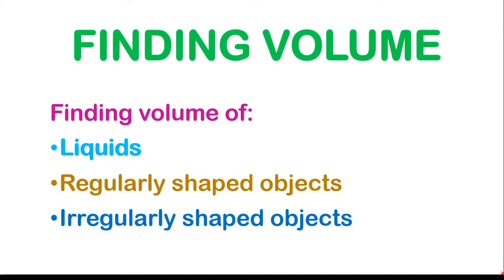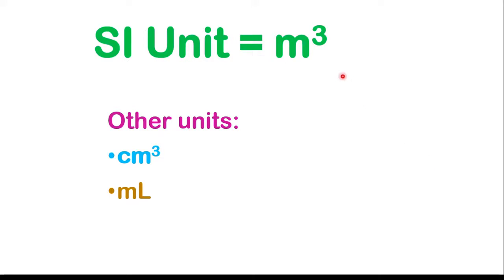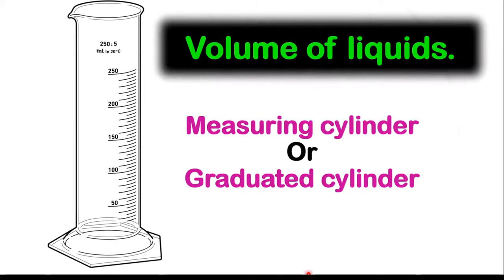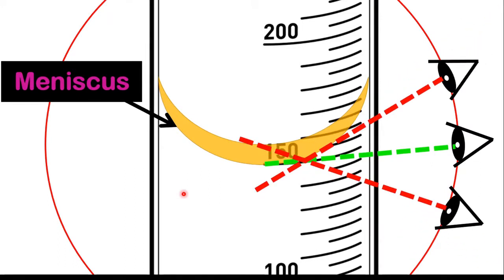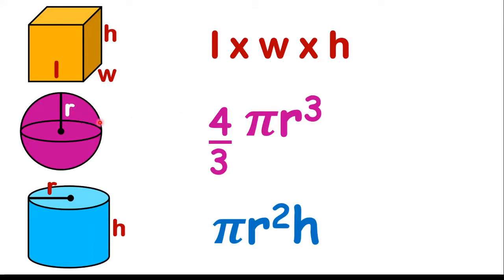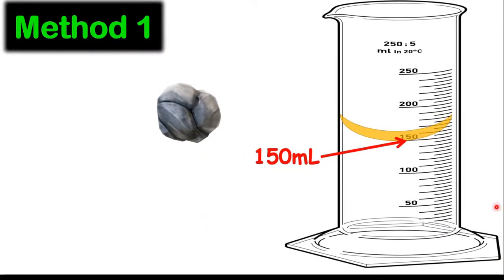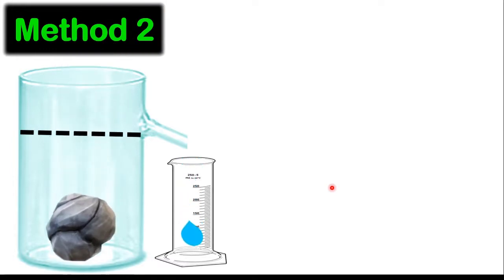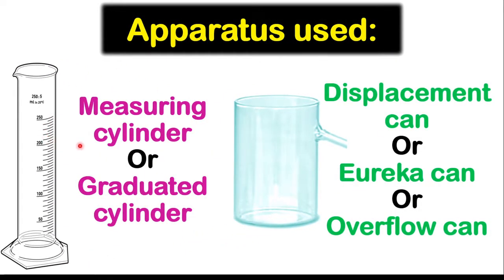liquid volume and how to calculate regular and irregularly shaped body volumeفيزياء الاول متميزين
فيزياء الاول متميزين حجم السؤال وكيفية حساب حجم الجسم المنتظم وغير منتظم الشكل